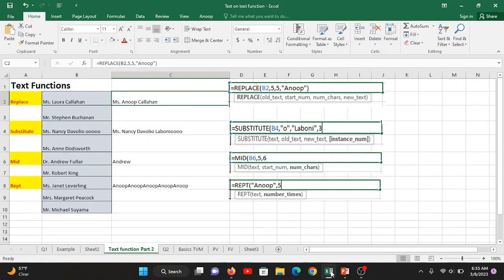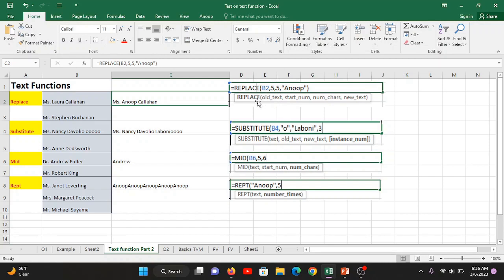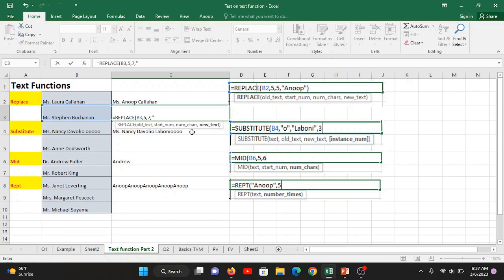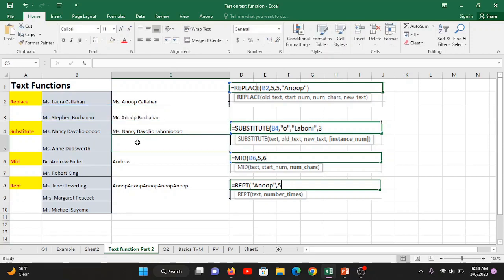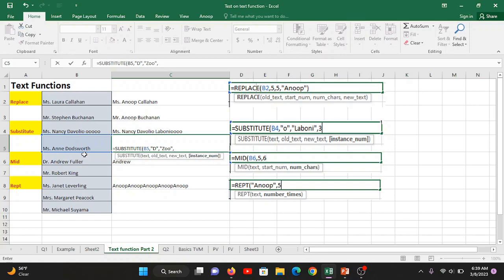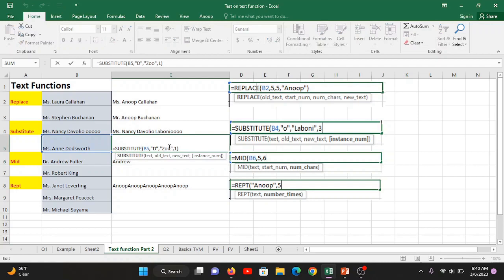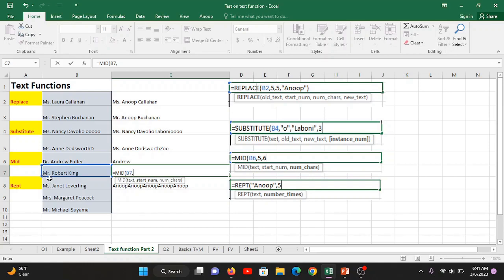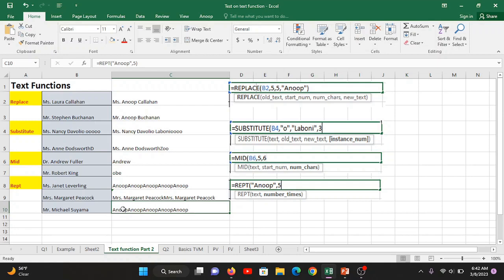Text functions part 2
Replace, Substitute, Rept and Mid functions are covered.